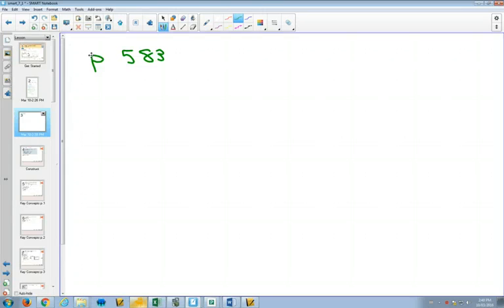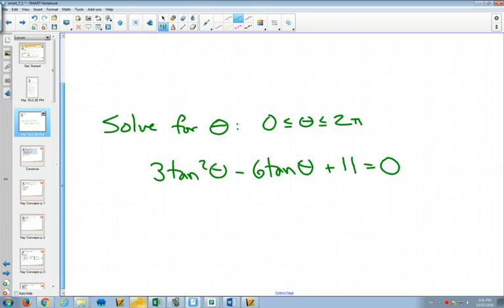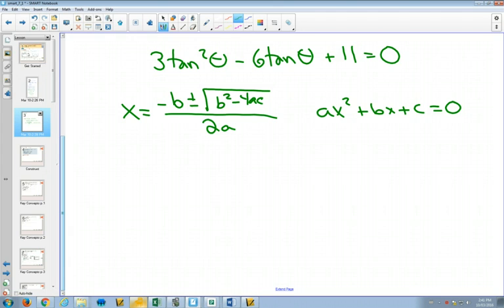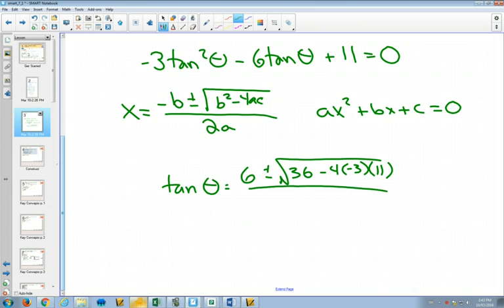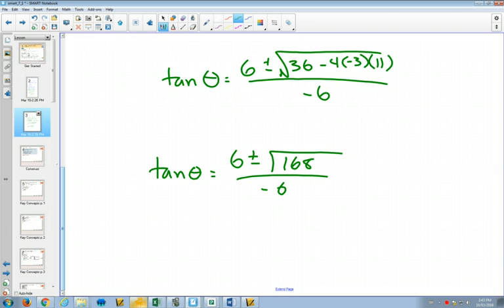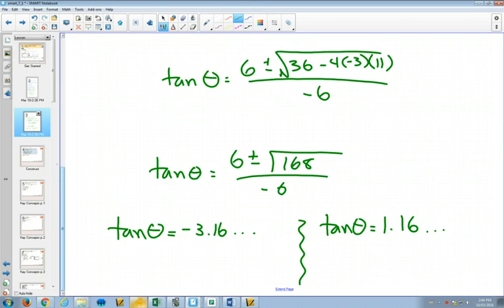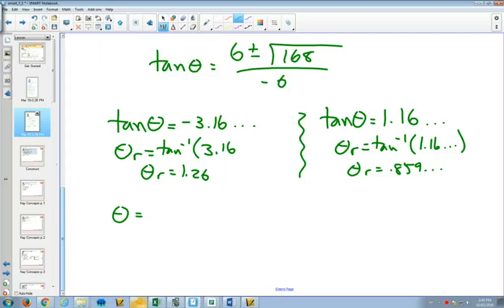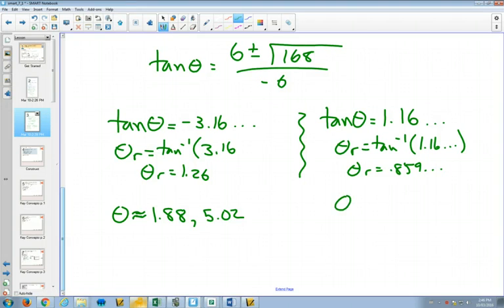40IB 7 1 Solving for Theta using the Quadratic Formula